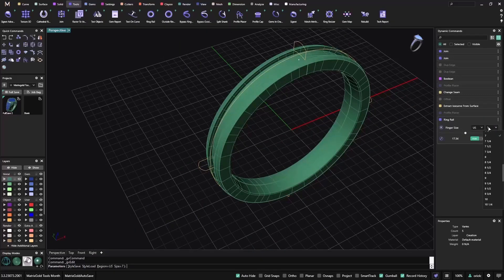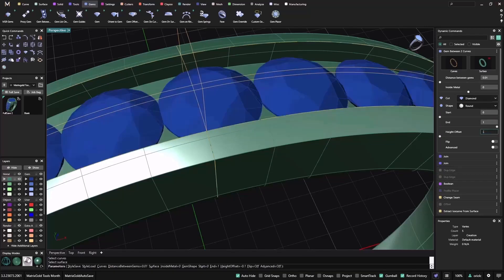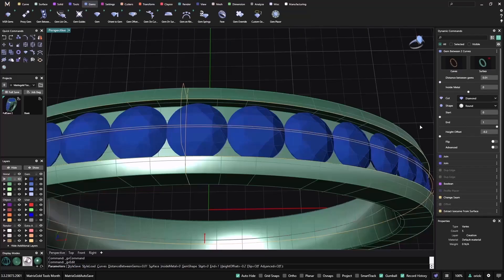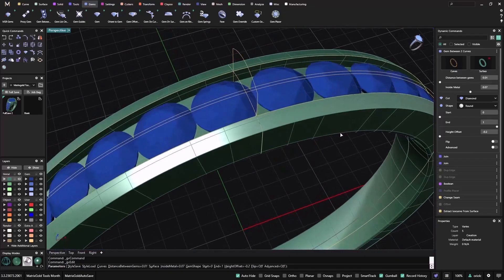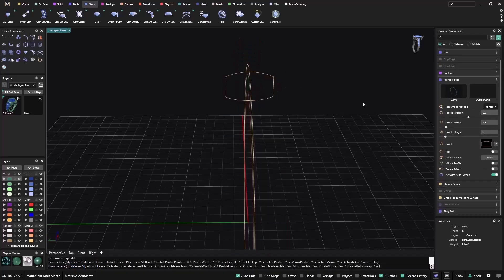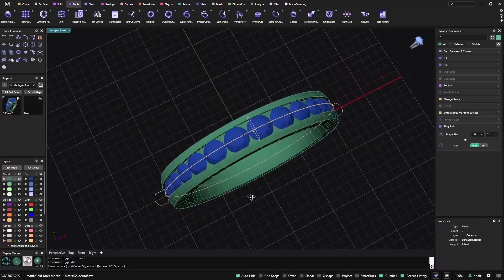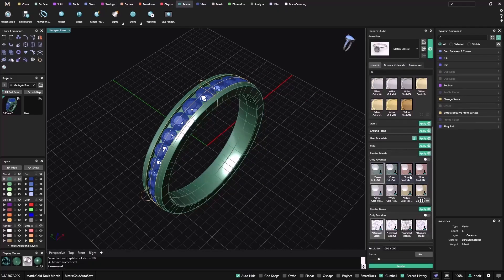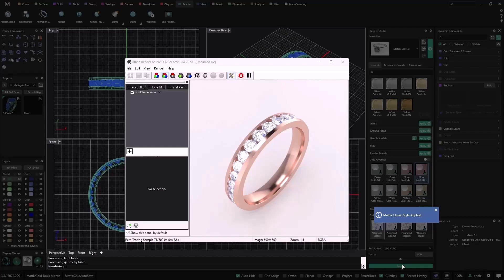MatrixGold 3 Parametric Jewelry Design — EP 7: Gems Between Two Curves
In this episode, we show you how to add gems between two curves automatically. Add a row of stones having two curves as boundaries; select the height, the curves’ offset, and the distance between the gems, and the gems will arrange automatically.

Once your design is ready, you can use the gem map to access the information you need to quote and produce your designs.